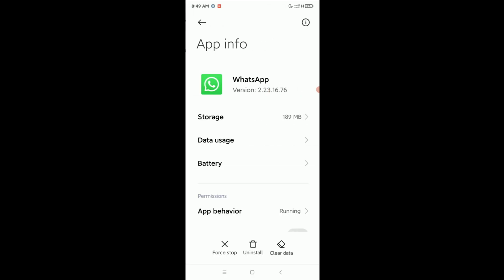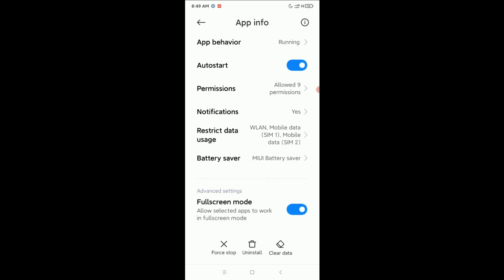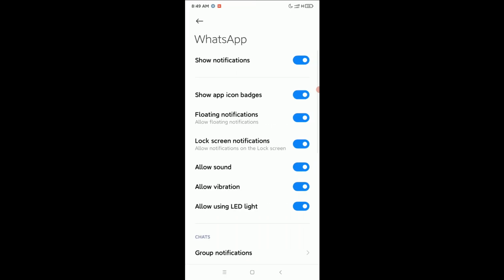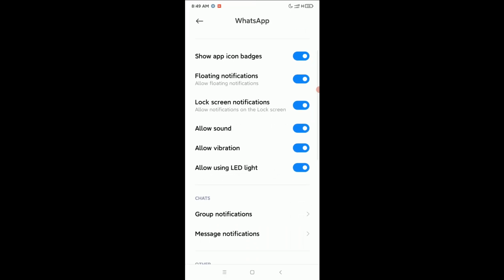How To Disable Sound in WhatsApp